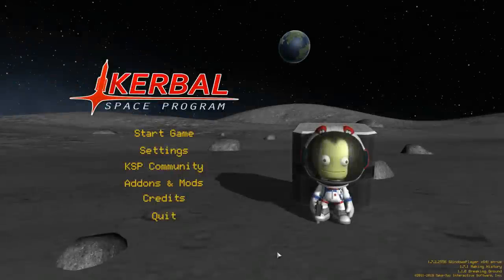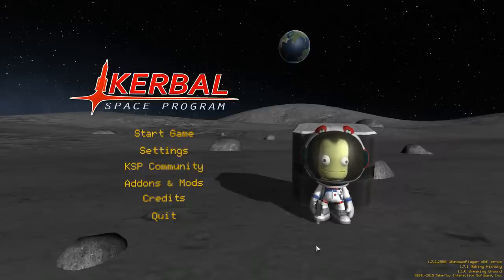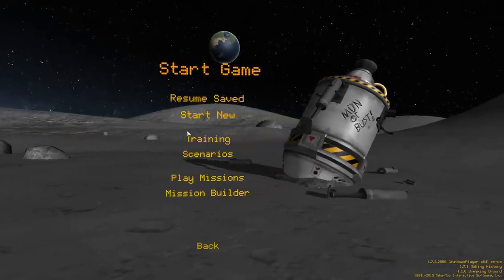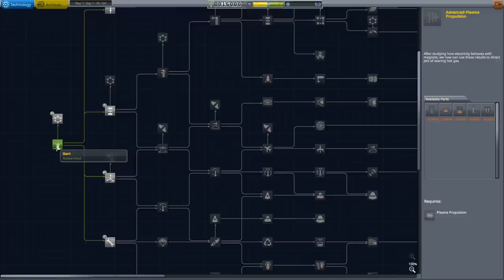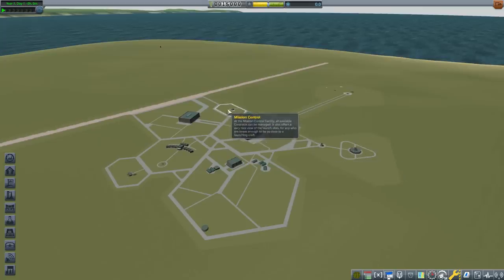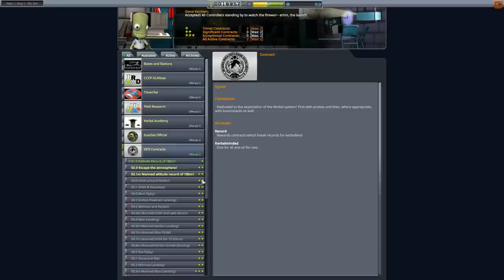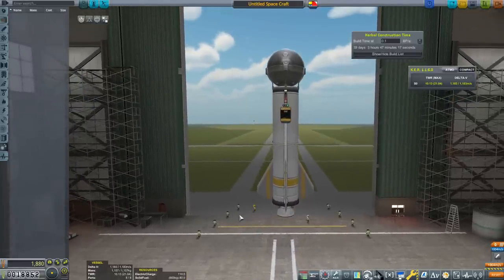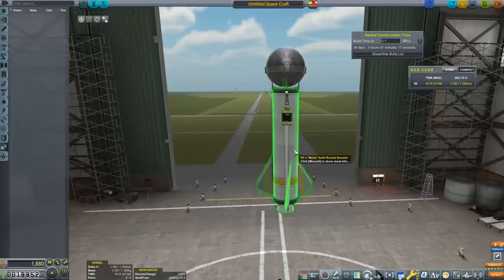UnKerballed - KSP Modded Career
Ep. 1x01: A new campaign let's play featuring the Unkerballed Tech Tree and Kerbalism.

0:00 - Welcome & Announcement
1:55 - Series Intro
5:23 - Building & Testing our First Rocket
16:17 - Flying the Mallet Sounding Rocket
21:36 - Modifying the Mallet Rocket
30:34 - Reaching the Upper Atmosphere
38:14 - Second Flight of the Mallet 1

Full List of Mods:
- Aviation Lights
- Crew R&R
- Community Tech Tree
- Contract Configurator
  - Contract Packs: Bases and Stations Reborn
  - Clever Sats
  - Field Research
  - SCANsat
  - SETI
  - Kerbal Academy
  - Tourism Plus
- Contracts Window+
- Kerbalism
- kOS
- KRASH
- Restock
- Restock+
- SCANsat
- Scrapyard
- SMART Parts
- Stage Recovery
- Texture Replacer
  - Texture Pack: Diverse Kerbal Heads
- Trajectories
- Transfer Window Planner
- Unkerballed Start
- Waypoint Manager